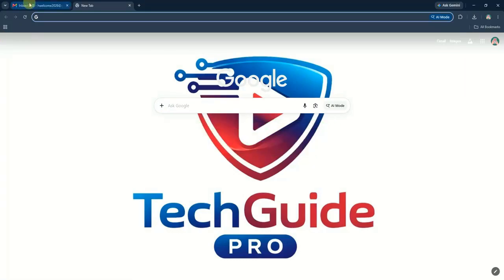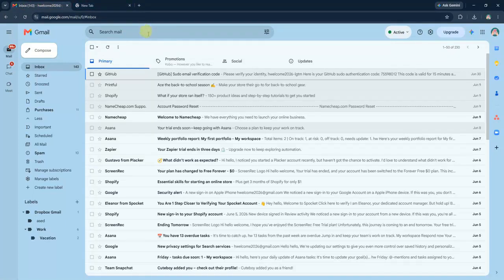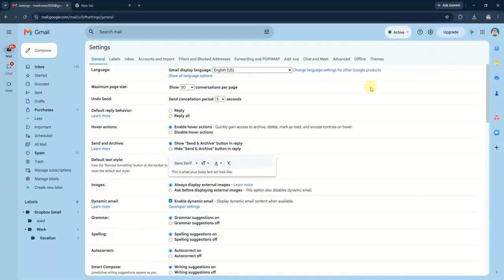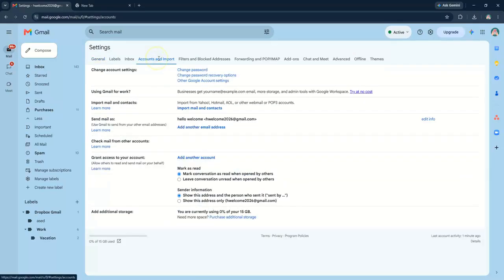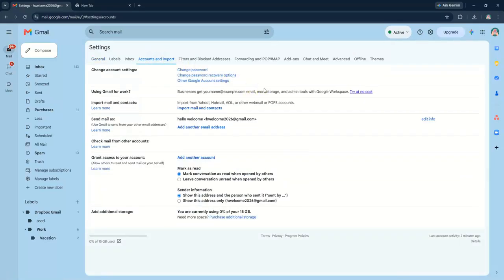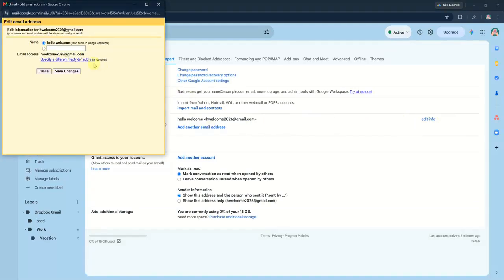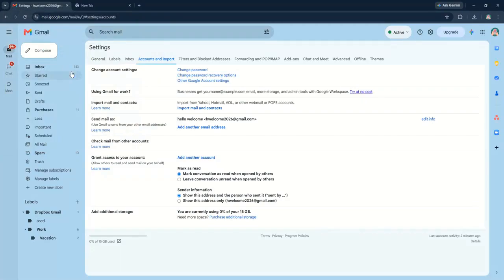How to Change Your Gmail Username - Easy Guide 2026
Learn how to change your Gmail username.

In this comprehensive tutorial, you'll discover the step-by-step process to update your Gmail display name and username easily.